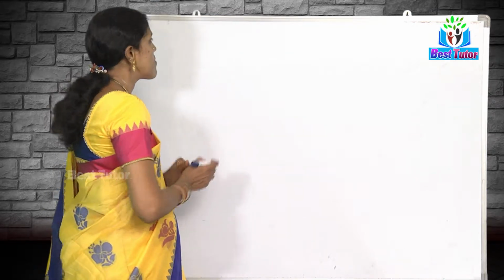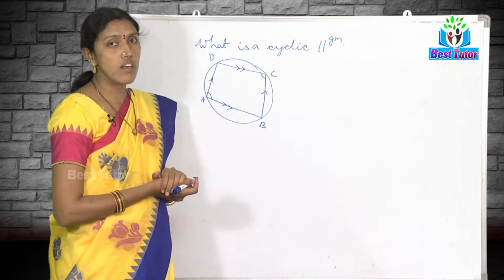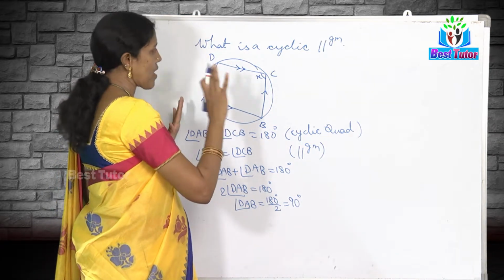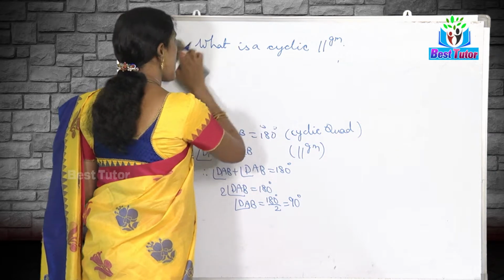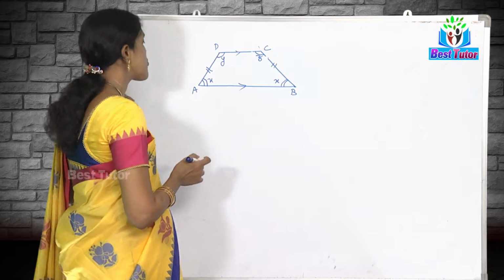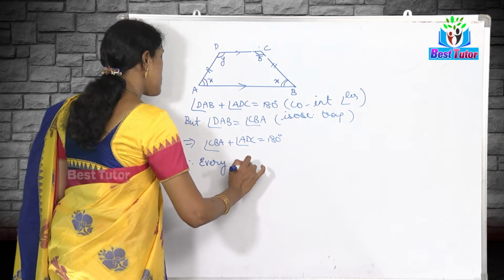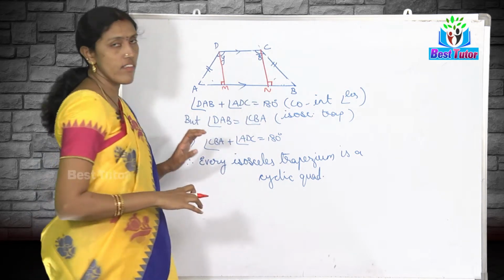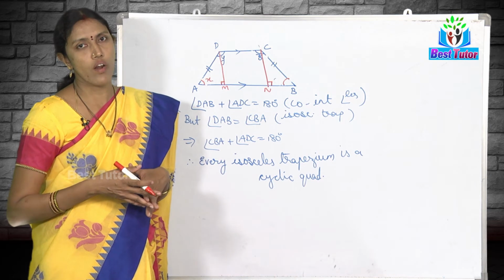Properties Of Cyclic Quadrilaterals | Simple Math Tips | IIT JEE Concepts | Best Tutor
Opposite angles in a cyclic quadrilateral add up to 180° A cyclic quadrilateral is a quadrilateral whose vertices all touch the circumference of a circle. The opposite angles add up to 180o. In the cyclic quadrilateral below, angles A + C = 180o, and angles B + D = 180o.